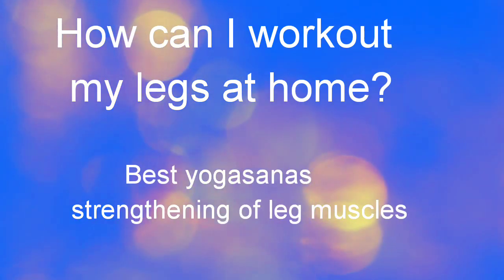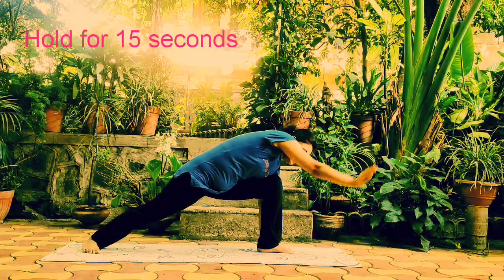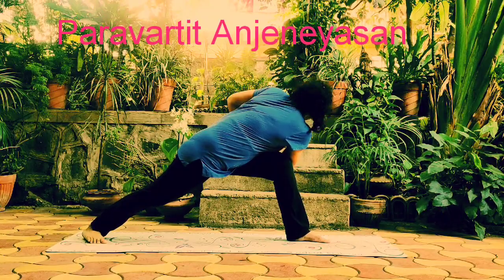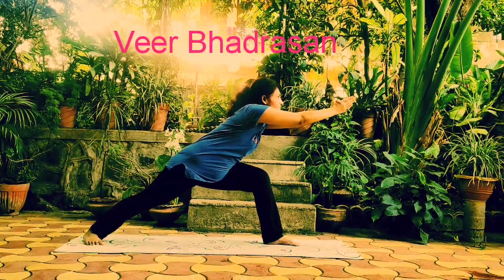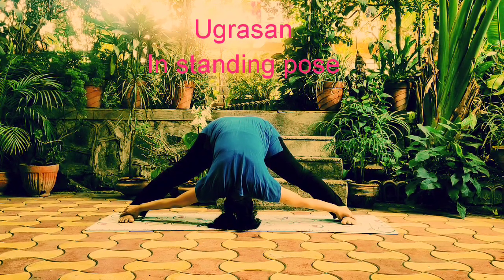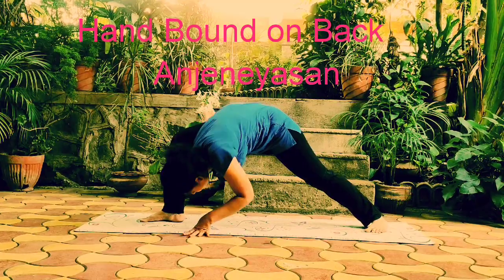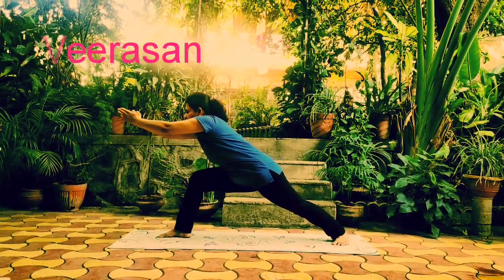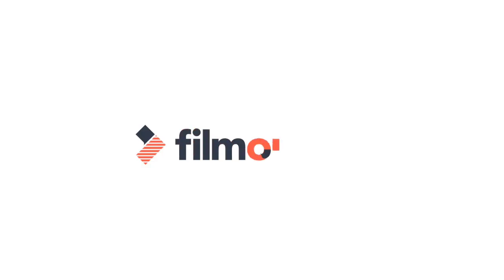Yoga Flow for leg muscles.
Series of yogasanas for strengthening of leg muscles..
Improves Tone of muscles
Improves flexibility
Builds large muscles like quadriceps Hamstrings& the calf
flexes the hips & the lower back
Tones the muscles giving them a firm appearance
Belly fat & fat around the hips& the thighs are burnt
Deep stretch to the Spine
stimulates internal organs of the abdomen
Improves flexibility around shoulder & neck
Stimulates Thyroid Gland
great circulation to legs

Series of Asanas-

Trikonasan (Triangle Pose)
Paravartit Trikonasan
Hand bound on back Anjeyenasan (Low Lung Pose)
Paravartit Anjeyanasan
Veerasan (warrior pose)
Veer Bhadrasan